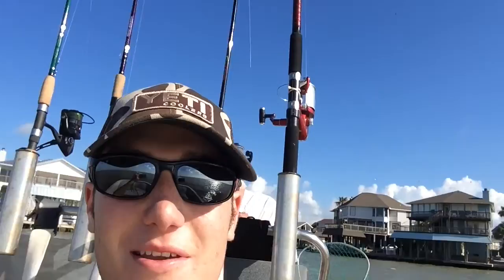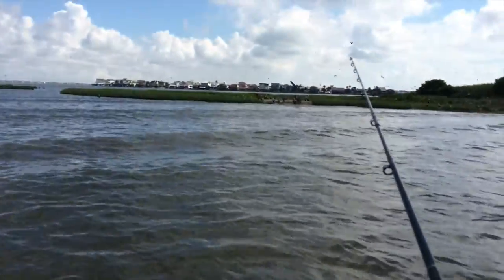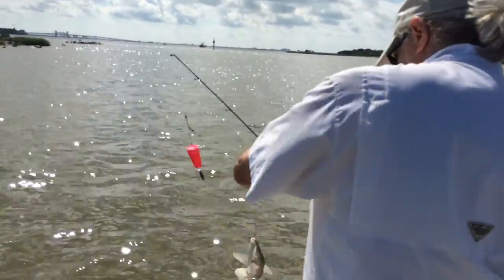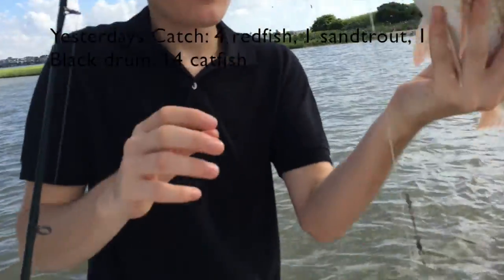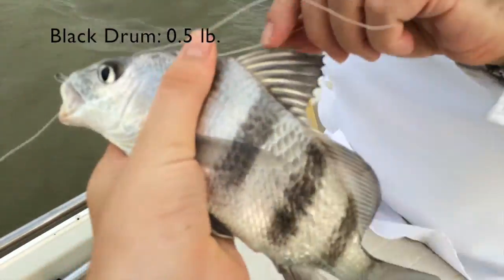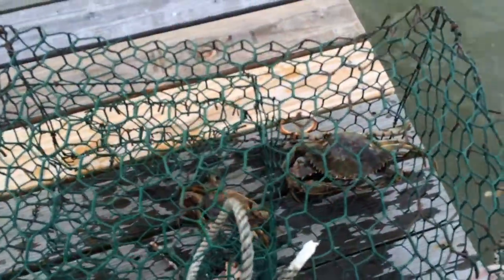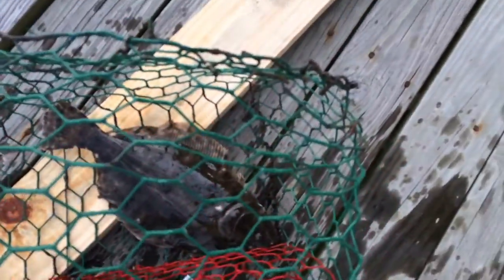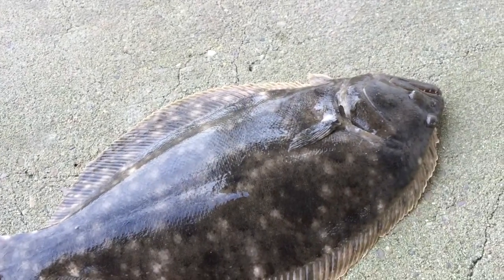Hunting Redfish and Drum Fishing The Gulf EP. 1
L'n'B Fishing EP. 15
Fishing The Gulf EP. 1: On todays episode I have a successful trip inshore fishing in Texas and manage to catch a whole range of fish, from redfish to flounders.Enjoy! Sorry for the repost,had some issues.